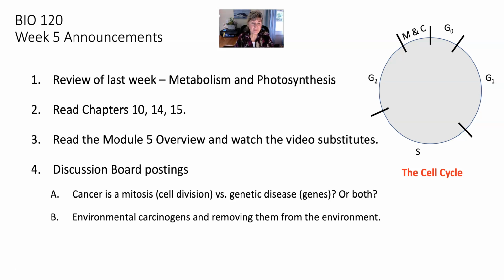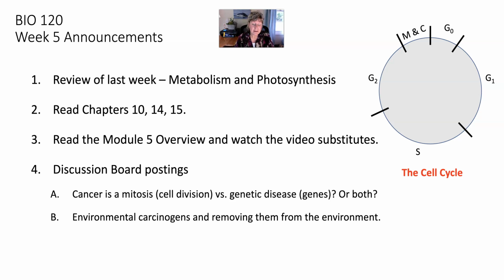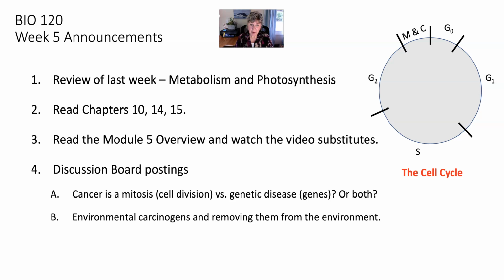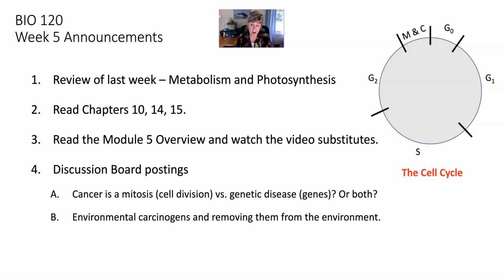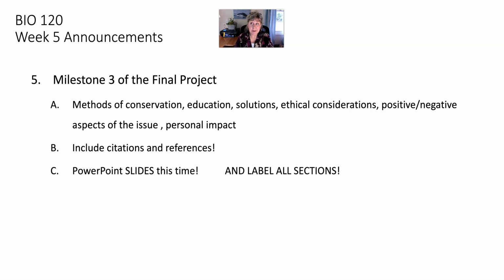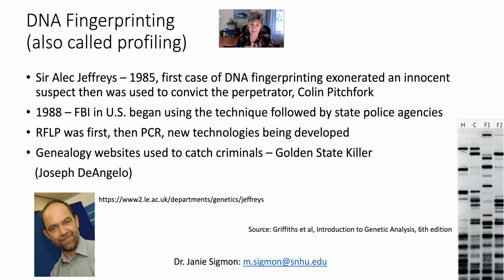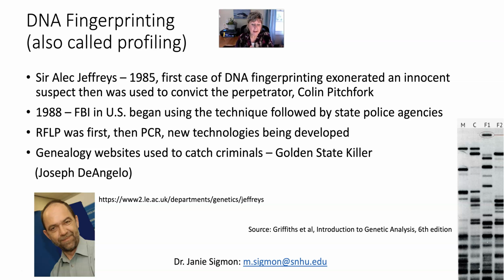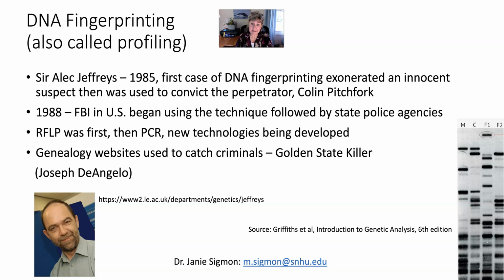Bio 120 Lecture Week 5 May 2021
Week 5 Announcements for Bio 120 for SNHU by Janie Sigmon